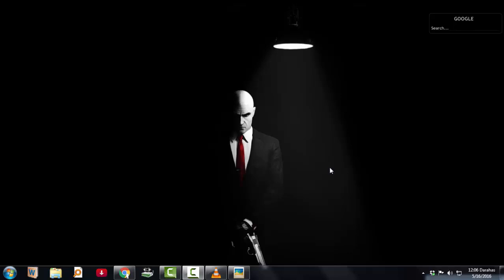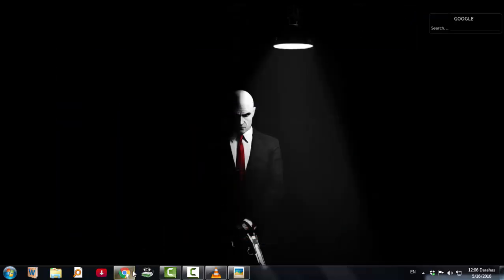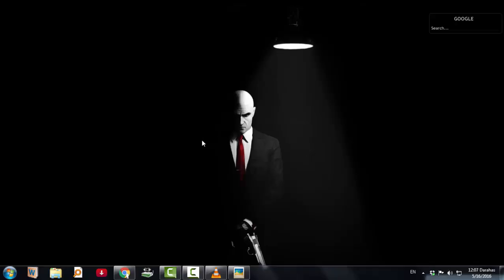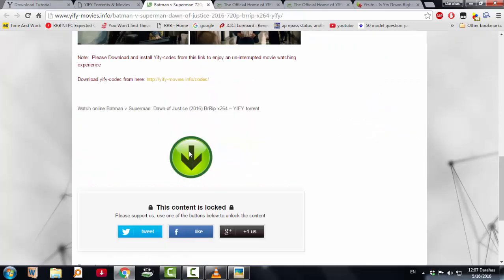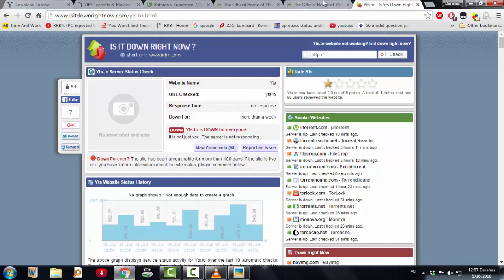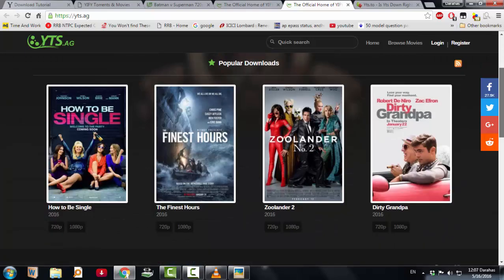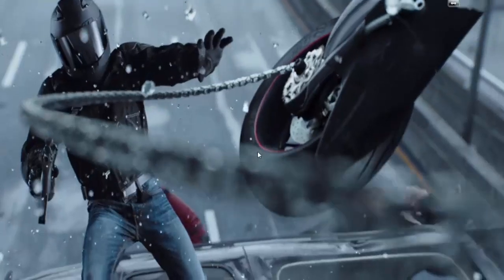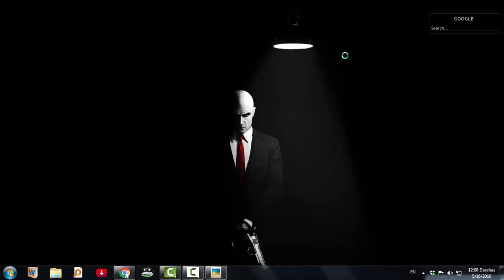You're missing CODEC PACK to play this movie!Fix.Here is the solution^^